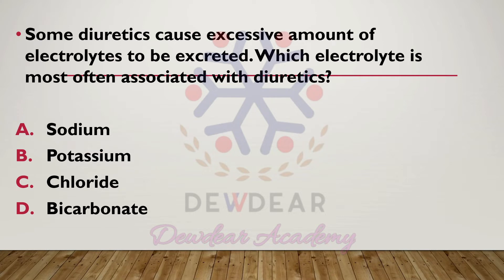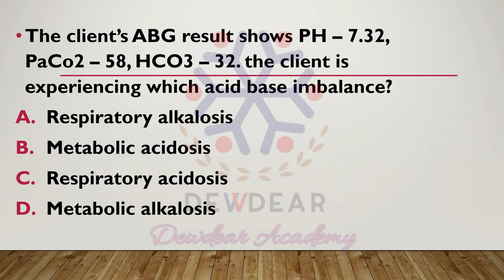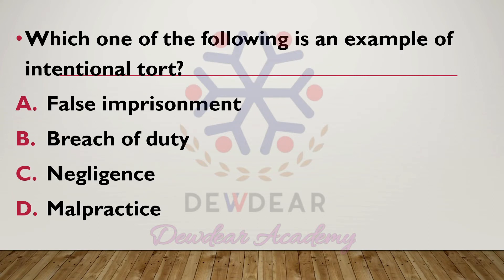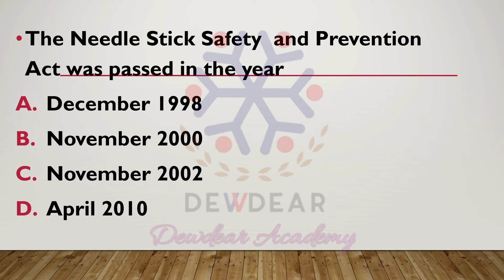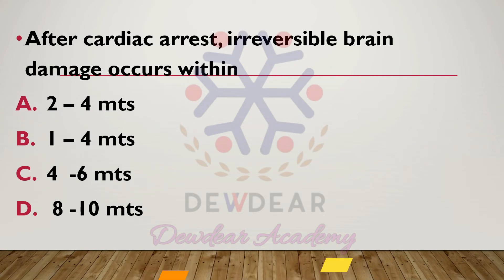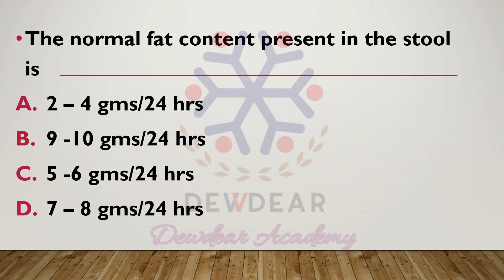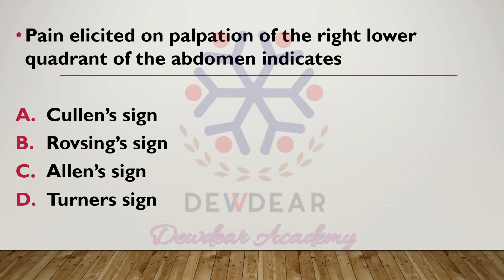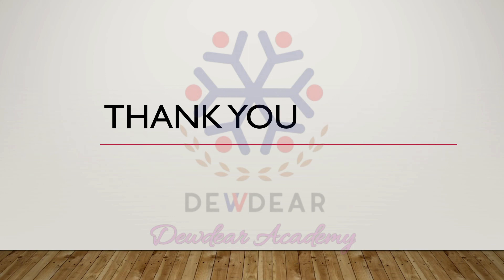MSC Nursing Entrance Questions and Answers/ High Yield Questions for entrance examinations for Nursi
1. Saunders Comprehensive Review for the NCLEX-RN Examination

2. Saunders Comprehensive Review for the NCLEX-RN® Examination

3.Saunders Comprehensive Review for the NCLEX-RN® Examination

4. Mosby's Comprehensive Review of Nursing for the NCLEX-RN Examination

5. Lippincott's Content Review for NCLEX-RN

6. NCLEX-RN Questions and Answers Made Incredibly Easy (Incredibly Easy! Series)

7. HESI Comprehensive Review for the NCLEX-RN Examination

8. Target High - 5th Premium Colored International Edition

9. TARGET HIGH (IN HINDI) NURSING OFFICER STAFF NURSE RECRUITMENT EXAM

10. Rank File In Nursing Complete Preparatory Guide For Various Competitive Exams

11. Nurse's Winner

12. A ONE RANK FILE FOR NURSES

13. Key To Success Staff Nurses Recruitment Exam (12000+ Solved Mcqs With Exams Across India) 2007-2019

14. AIIMS Nursing Officer (Staff Nurse–Grade-II) Group ‘B’ Recruitment Exam Guide [eBook]

15. COMPREHENSIVE GUIDE FOR NURSING COMPETITIVE EXAm